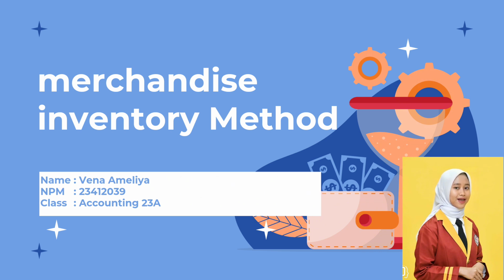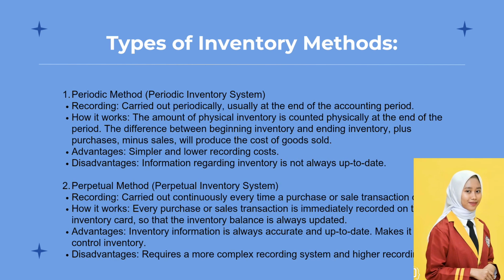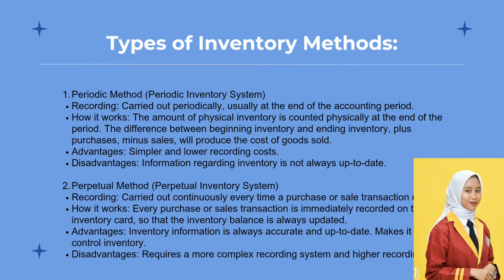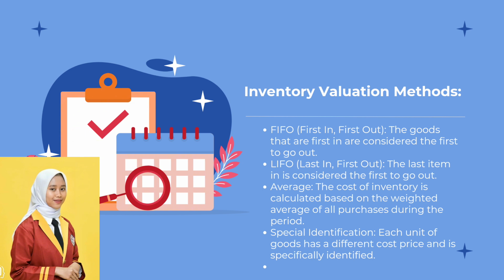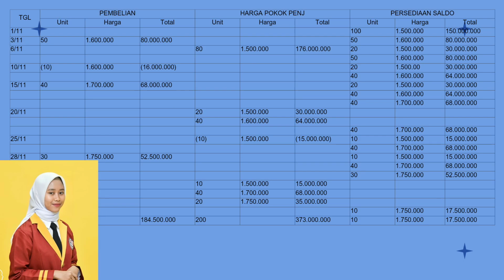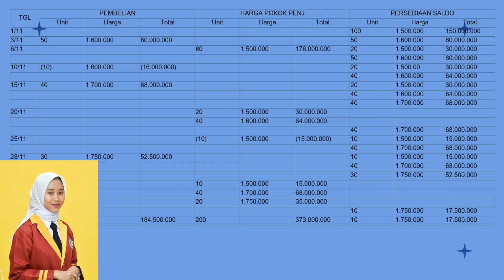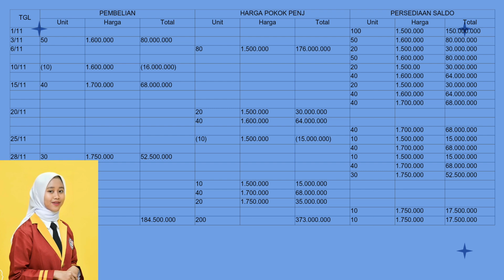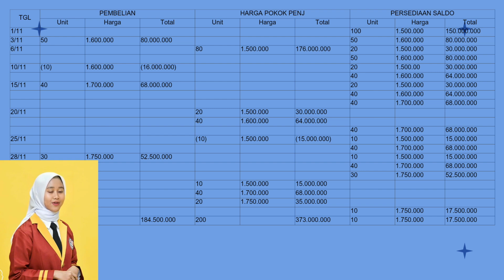AKM (Merchandise Inventory Method )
Nama.    : Vena Ameliya
NPM.      : 23412039
Kelas.     : Akuntansi 23A
Matkul.   : Akuntansi Keuangan Menengah
Dosen.    : Marsi Fella Rizki, S.E., M.AK., CRA.